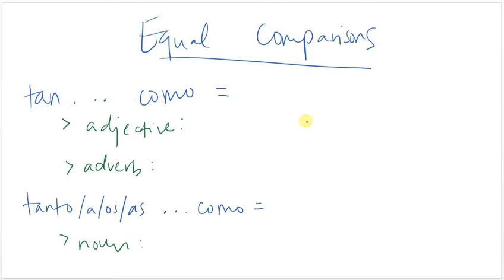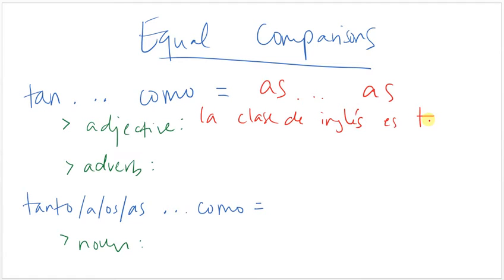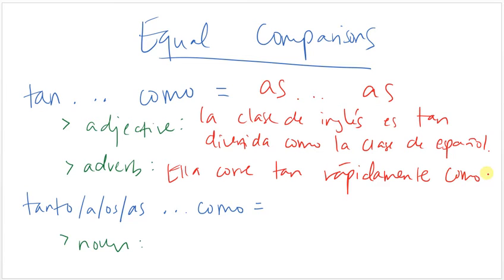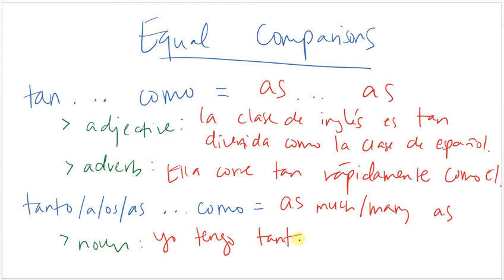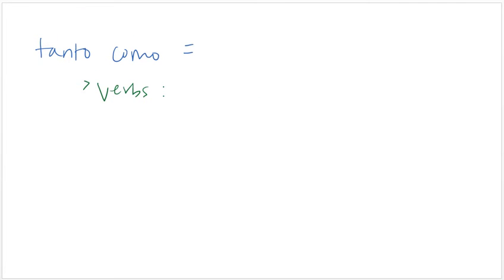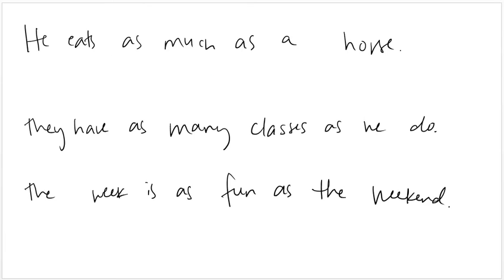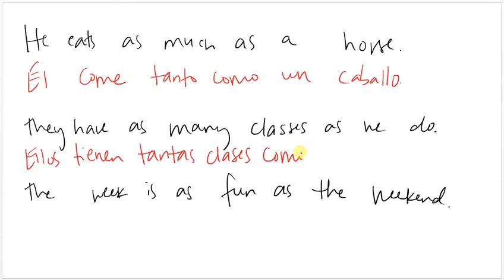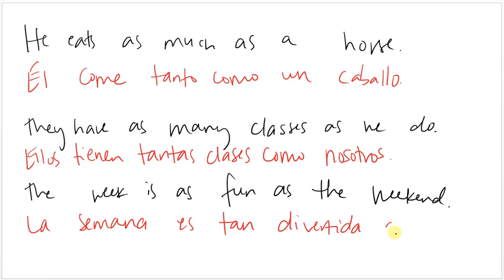0.5 Equal Comparisons